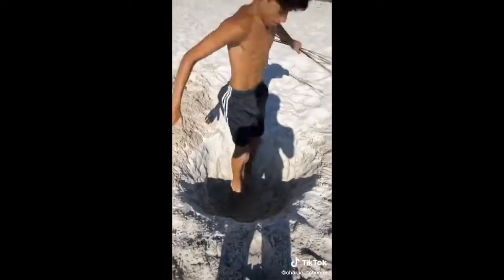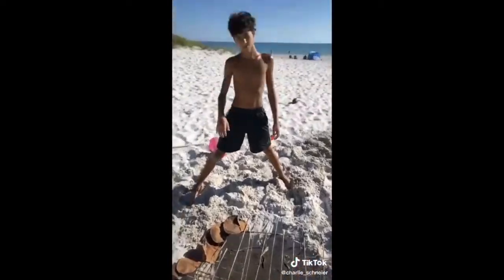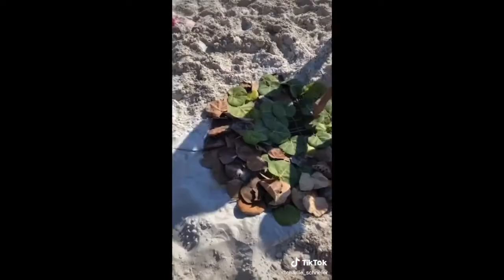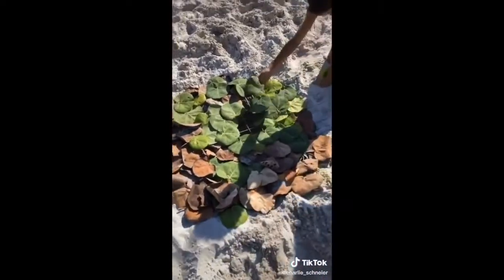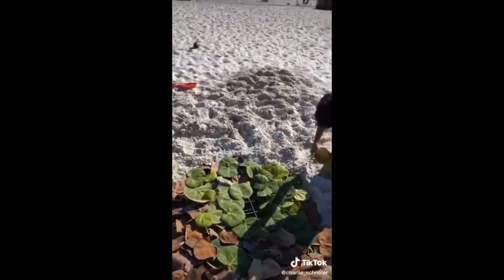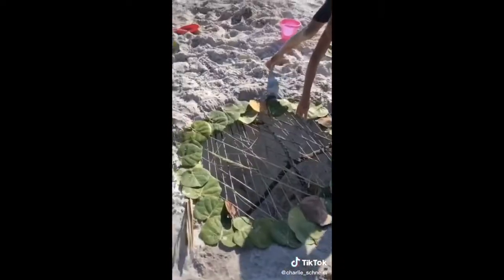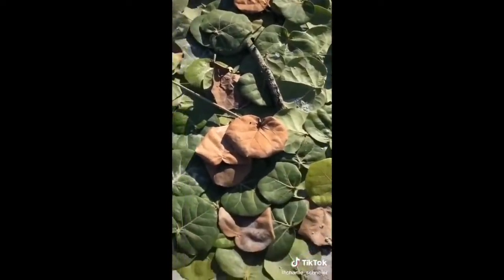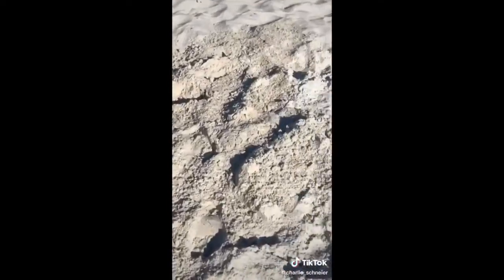HowTo Make A Sandtrap TikTok